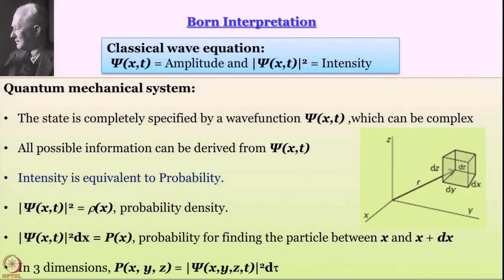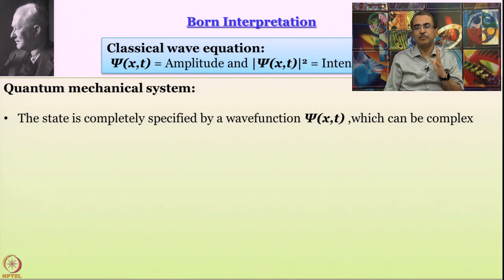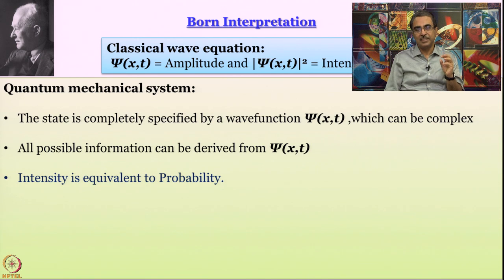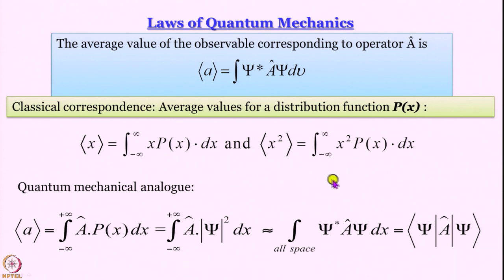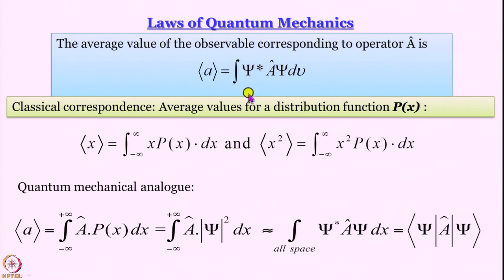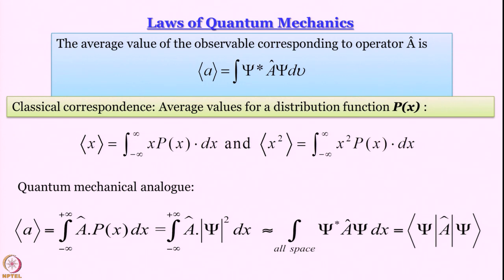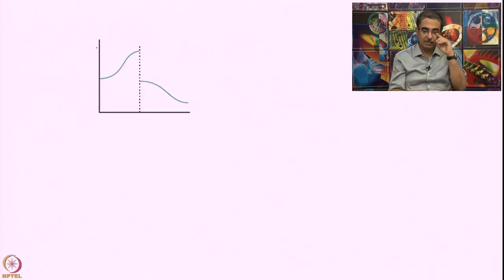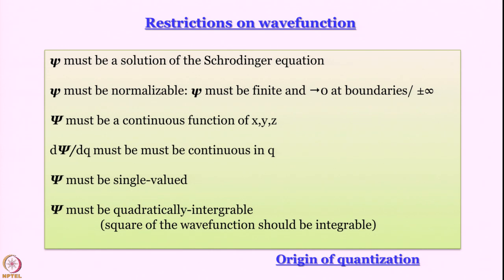Week 1-Lecture 4 : Wave functions